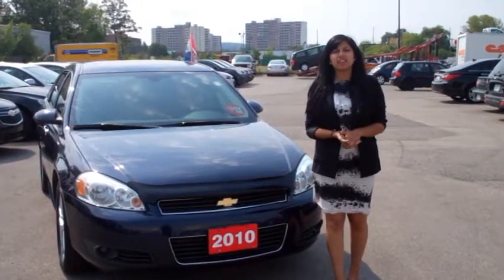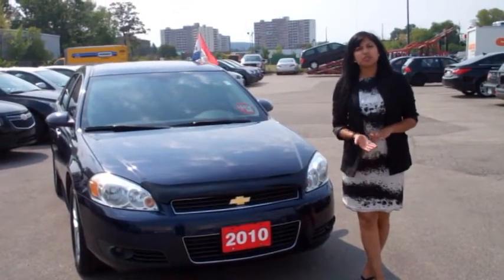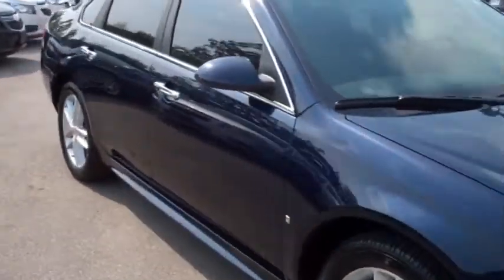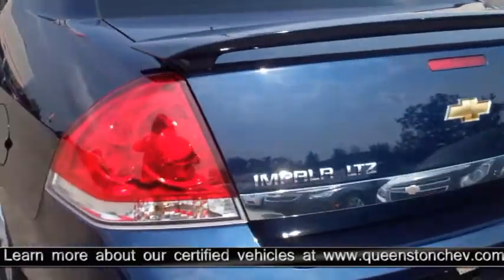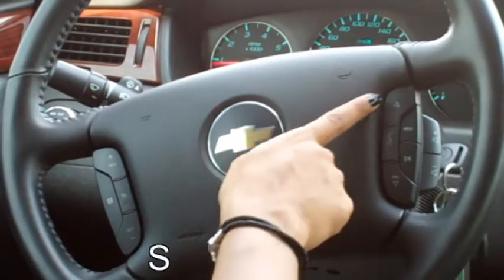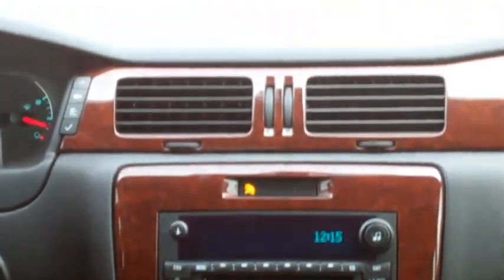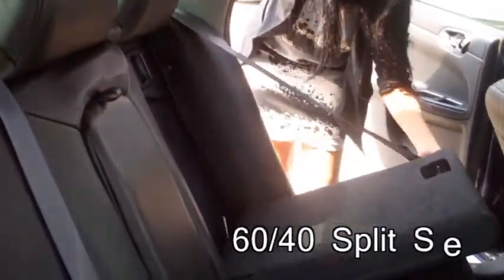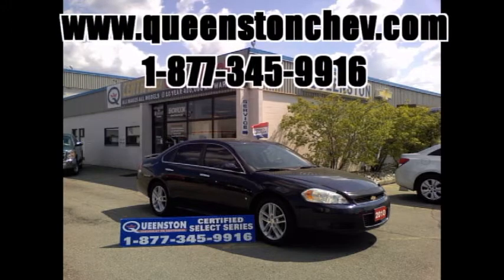2010 Chevrolet Impala LTZ - Walk Around Queenston on Centennial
LOW KMS! GREAT CONDITION! LTZ! This is a big and roomy sedan. The contemporary and clean styling is made to suit whatever the mood you're in. This particular 2010 Impala LTZ has a beautiful blue exterior. You'll enjoy the smooth ride and quiet cabin as well as a roomy backseat which offers ample head and legroom for your passengers. The impala is known for being a practical vehicle, giving you the best value for your money and the reliability you need. Come in to Queenston on Centennial for a test drive and see for yourself! Queenston on Centennial Certified Vehicles get Quakerstate 10 year/400,000km engine warranty! 150 point Technician Inspection on EVERY used vehicle! Exchange policy, Carproof Report included, 24-hour roadside assistance and ask about our grad program!